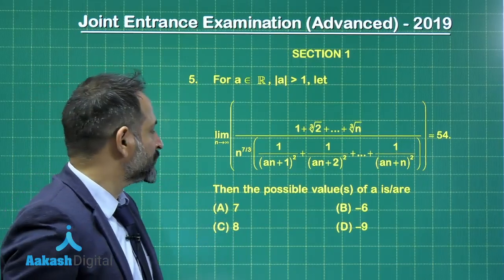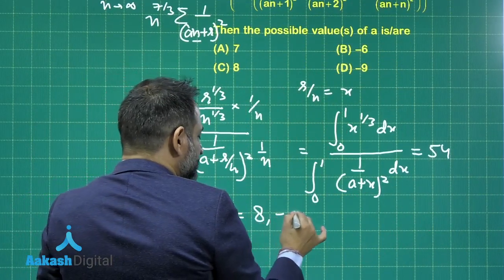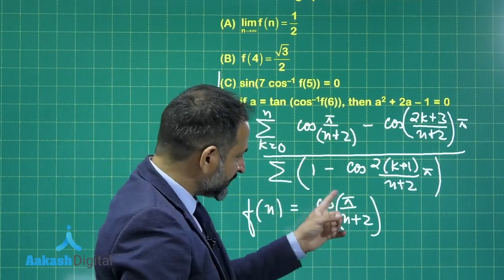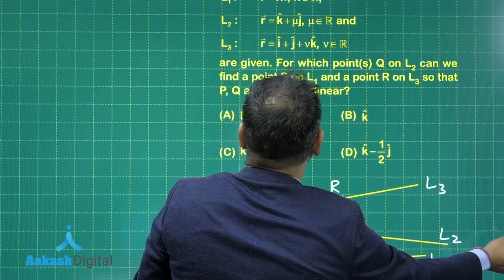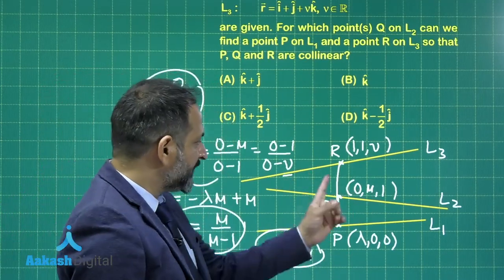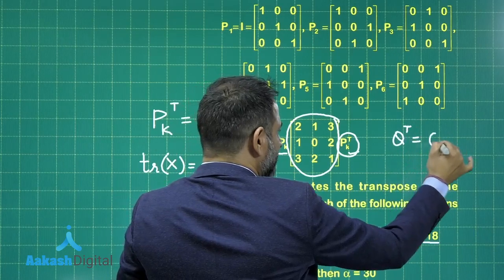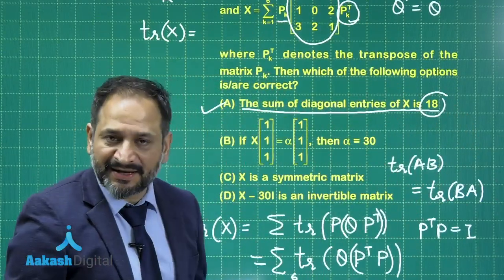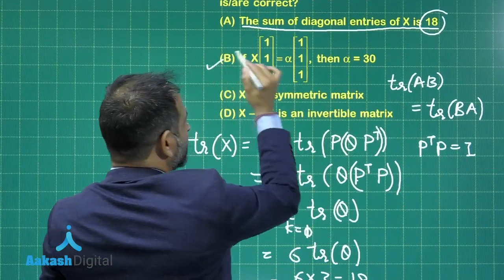JEE ADVANCED 2019 Answers & Solutions Paper 2 Mathematics Q 5 to 8 (Section-1)| Aakash Institute